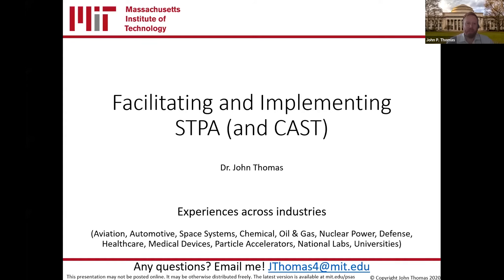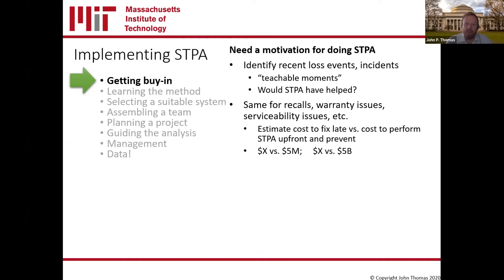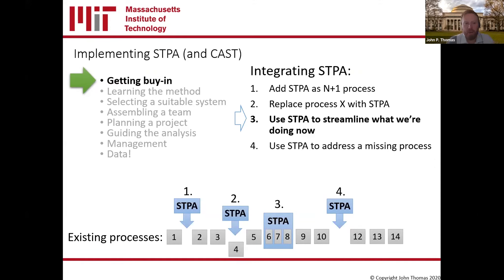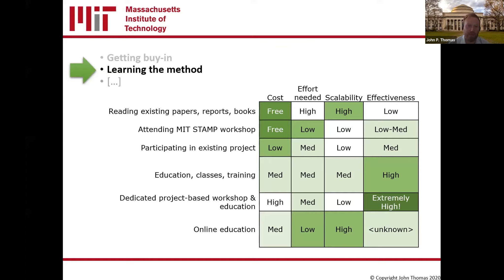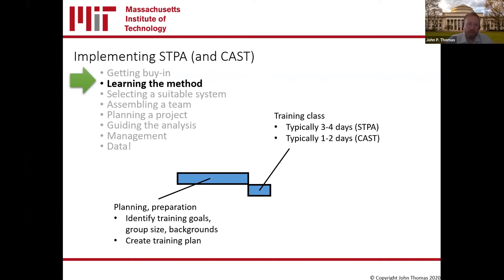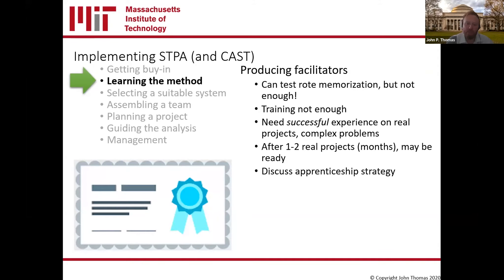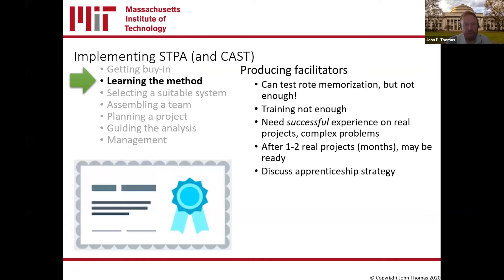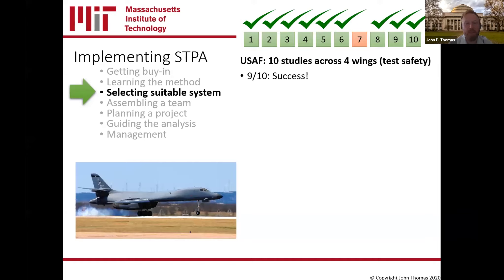Planning and Implementing STPA Projects Successfully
Dr. John Thomas, Engineering Systems Lab, MIT

This video may be used and referenced freely, but may not be sold or reposted elsewhere.